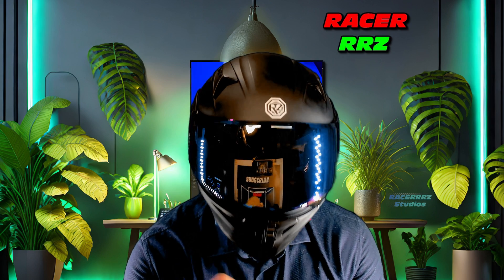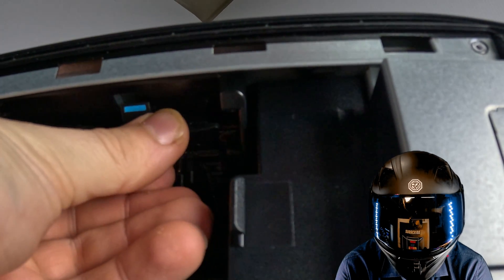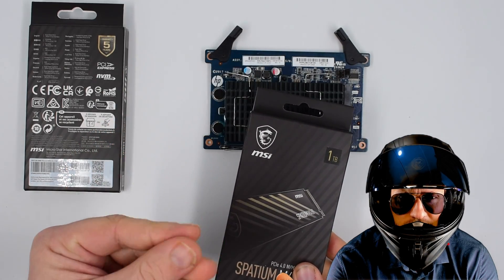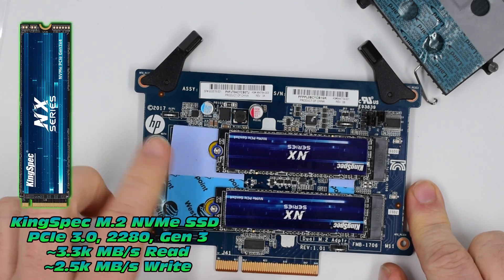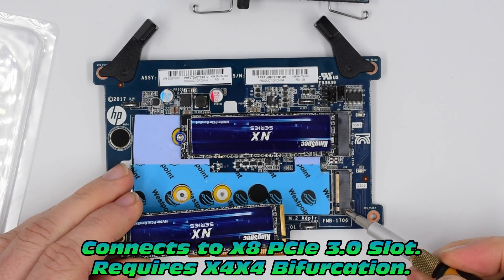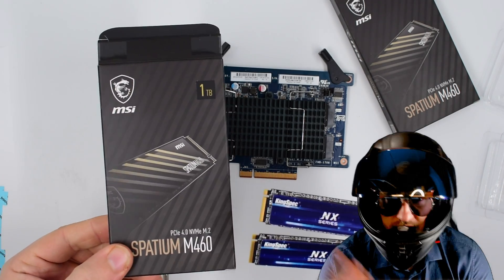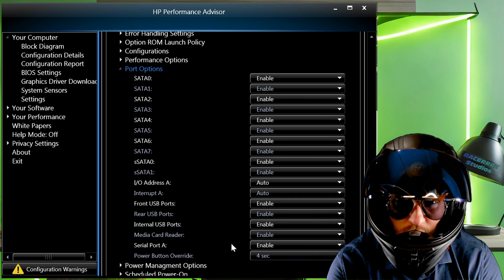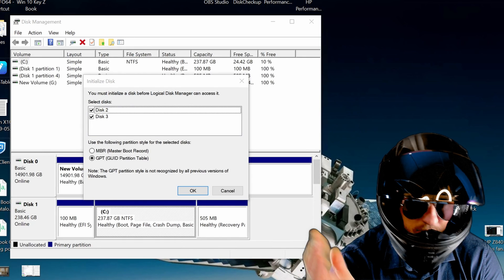GUIDE: Can You Get Cheap NVMe Storage? You can with this! HP Z8 G4 Personality Module Fitment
Unleash Rapid Transfer Speeds!

We're diving into the world of extreme storage performance. Join me as we fit and configure not one, but two MSI M460 1TB M.2 NVMes into the HP Dual M.2 NVMe Personality Module designed for the HP Z8 G4 and HP Z8 G5 Workstations. We will harness the power of RAID 0 to supercharge storage, boost productivity, and rev up your workstation like never before.

💥Share your NVMe setups in the comments - let's make this a resource for others for future upgrades.

If you've ever pondered the astonishing potential of RAID 0 for your storage setup, or if you're contemplating the HP Z Turbo Drive Quad Pro, this video is a must-see:

Do you have the HP Z Turbo Drive Quad Pro?
Share your setup and speed results in the comments!

My peak speeds were (Asus Hyper M.2 V2 RAID 0 with 4x 2TB Adata Legend 800s):
Read:   11797.31 MB/s (SEQ1M Q8T1)
Write:     9419.84 MB/s (SEQ1M Q8T1)

Why go RAID 0?
I use these ultra fast NVMe pools as flash storage for video editing. I store my video archives onto this RAID 0 pool to facilitate a smooth editing experience in DaVinci Resolve. The files are backed up onto HDDs with RAID 1 Mirror or RAID 5 Pool to help reduce issues from the lack of redundancy from RAID 0.

(Please note these links will direct you to Amazon.com or Ebay.com or AliExpress.com and I will receive a small commission at no charge to you if a purchase is made through these links. Thank you!) Make sure to check seller ratings and reviews to avoid bad purchases.

HP Z8 G4
VANPO Torque Wrench
Thermal Grizzly Kryonaut

HP Dual M.2 NVMe Personality Module (Dual M.2 NVMe carrier)
HDD Fan Module
MSI M460 1TB M.2 NVMe
KingSpec 1TB M.2 NVMe

10GbE Options:
HP 10GbE Dual Port NIC Module
Intel X550 10GbE
Intel X540-T2 10GbE

HP Z8 G4 Thunderbolt 3
HP Micro SAS Controller

HDD/SSDs:
Samsung 870 Evo 4TB
Samsung 870 Evo 2TB

HDD/SSD adapters:
Olmaster 5.25” to 6x SSD or 2x SSD and 1x HDD bay (MR-8802 with front slot)
Olmaster 4 Bay 2.5" SSD Adapter with Fans
SSD adapters:
ICY DOCK 2 Bay 2.5" HDD/SSD & 1 x 3.5 HDD (MB343SP)
ICY DOCK Dual 2.5" & 3.5" SATA Hard Drive/SSD Removable RAID 1 Mobile Rack (MB901SPR-B)
ICY DOCK 4 Bay 2.5" SAS/SATA HDD & SSD Hot Swap (MB324SP-B)
ICY DOCK 6 Bay 2.5” SATA HDD / SSD Hot Swap (MB326SP-B)

NVMe/SSD adapters:
ICY DOCK Rugged 4 x M.2 NVMe SSD PCIe 4.0 Mobile Rack (MB720M2K-B)
ICY DOCK 4 x 2.5 NVMe U.2/U.3 SSD PCIe 4.0 Mobile Rack (MB699VP-B V3)
ICY DOCK 6 Bay U.2 / U.3 NVMe SSD PCIe 4.0 Mobile Rack (MB118VP-B)

🔧   Video Index:
  0:00    Brief Intro
  1:13    Dual M.2 NVMe Personality Module
  2:00    M.2 NVMe Selection - MSI M460 1TB
  3:04    NVMe Fitment
  6:25    NVMe Recommondations?
  7:05    HP Performance Advisor - BIOS Bifurcation (x8 bifurcated to x4x4)
  9:31    NVMe Initialization - Windows Disk Management

  9:50    Storage Spaces - RAID 0
  10:23    ATTO Disk Benchmark
  10:32    Crystal Disk Benchmark

  10:49  Disk Management - Single NVMe
  11:13    ATTO Disk Benchmark
  11:21    Blackmagicdesign Disk Speed Test
  11:33    Crystal Disk Benchmark

  11:41  Disk Management - RAID 0
  11:45    ATTO Disk Benchmark
  11:59    Crystal Disk Benchmark
  12:10    Blackmagicdesign Disk Speed Test
  12:16    HP Z8 G4 RAID 0 Speeds - 4x NVMes

  12:29  Outro - Future Content - FMS - Mini PC Server Build

🔧  NEW: Our Community Discord Server!